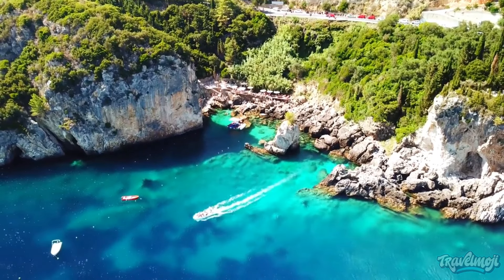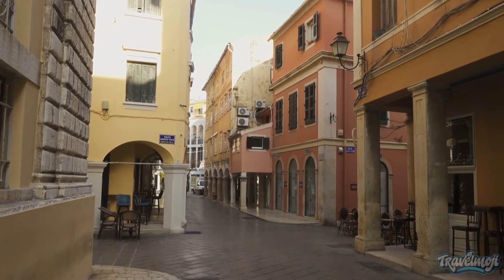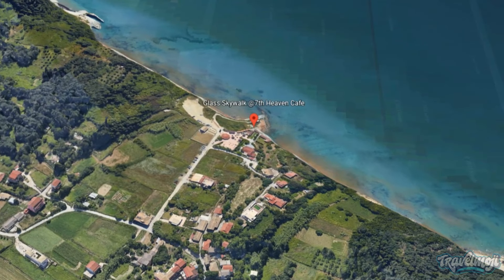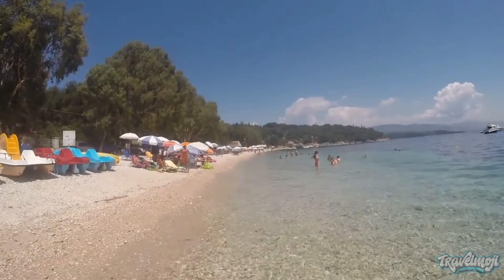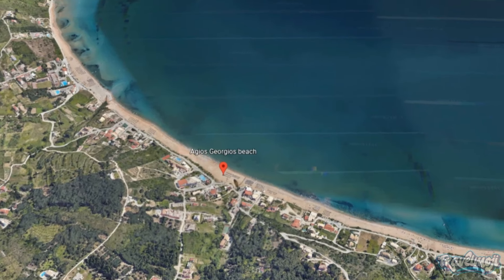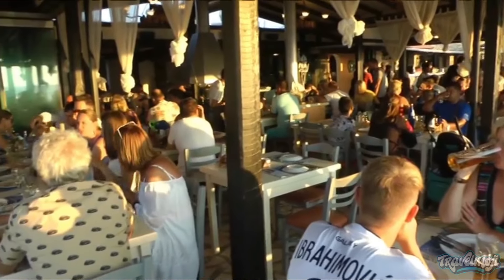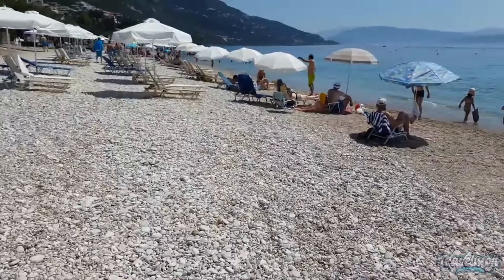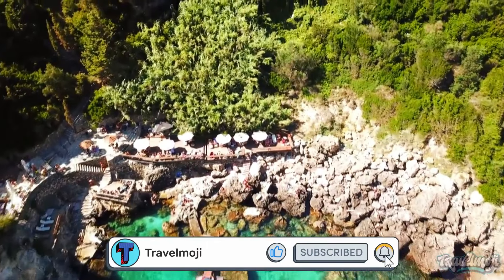Top 10 Things to Do in Corfu, Greece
Enjoy the chosen 10 amazing things you can do in Corfu.

AirHelp✈️ is a revolutionary new way to get your flight compensation claims heard. With AirHelp, you can:
✈️ Get professional assistance with your airline claim
✈️ Save time and money by avoiding the hassle of working with an airline directly